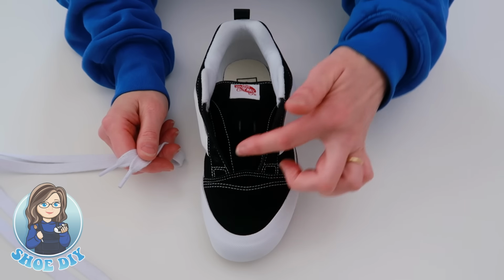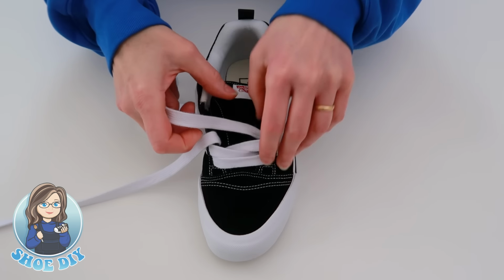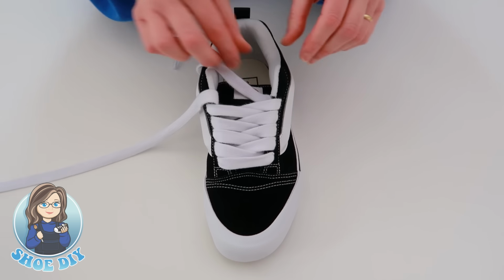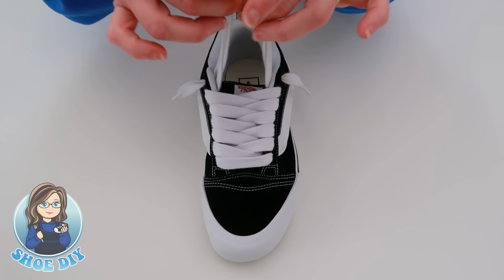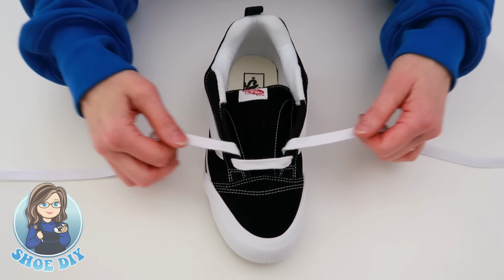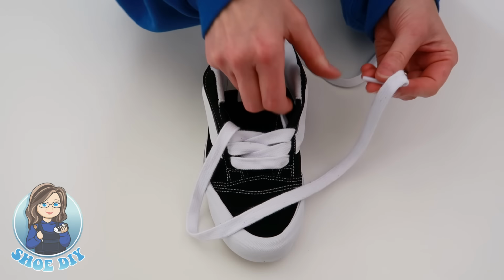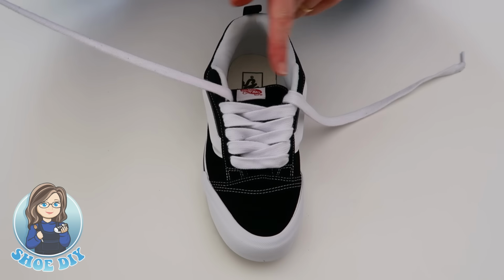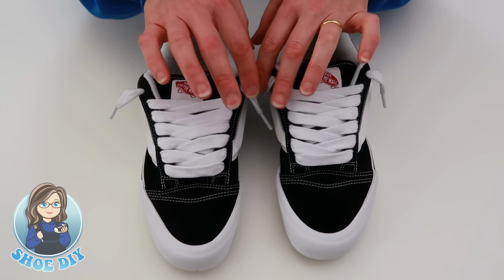HOW TO LACE KNU SKOOL VANS (PERFECTLY!)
This is how to loosely lace your Knu Skool Vans! With an On Feet!

This video shows you How To Loosely Lace your Knu Skool Vans. Follow along with my step-by-step tutorial to achieve this lacing style.